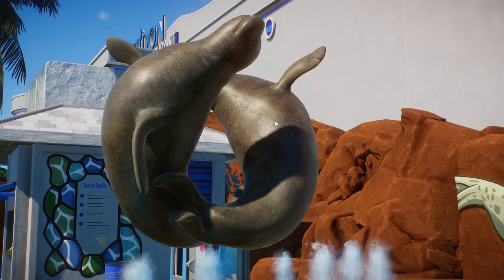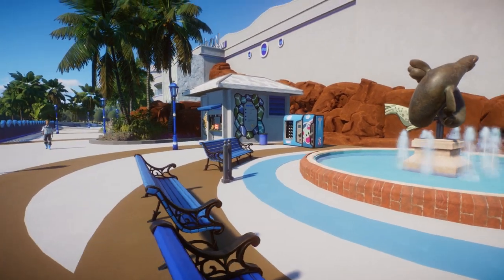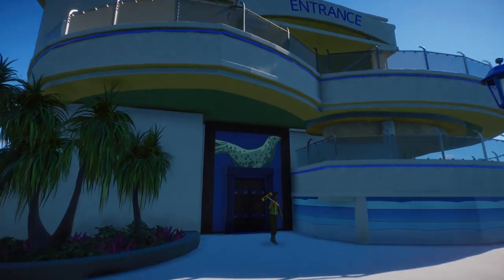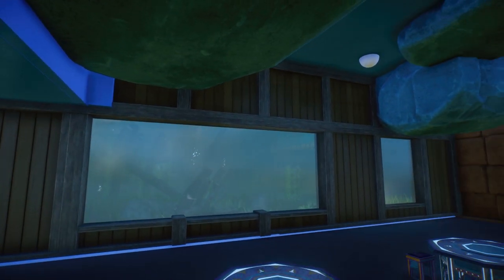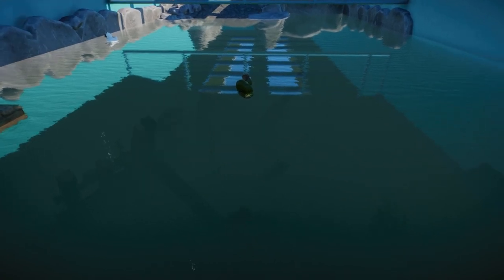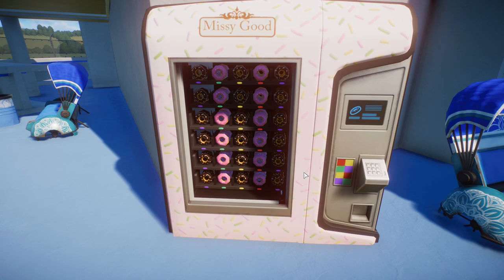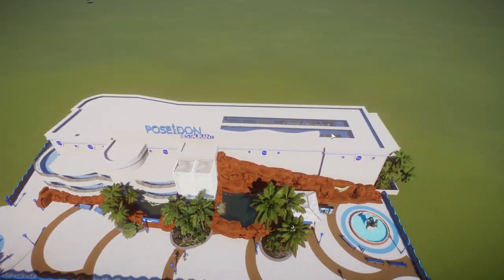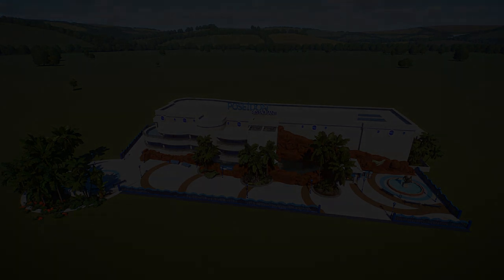Poseidon Seal Restaurant - Planet Zoo Community Showcase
Today we look at a wonderful Seal Habitat that is also a Restaurant in a shaby chic late 80íes styled Building that kinda looks like a ship

Epedemic Music Sound.
Specs:
i7 8770k
RTX 2080Ti
16GB DDR4